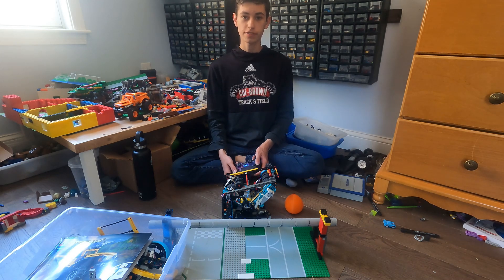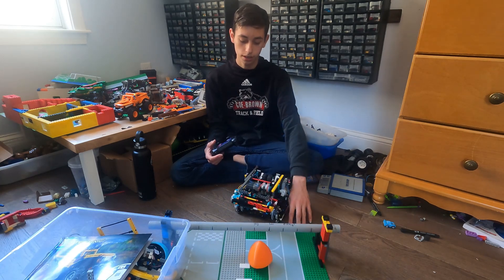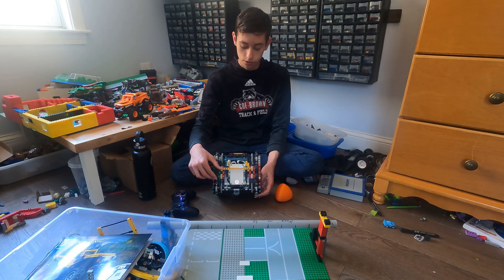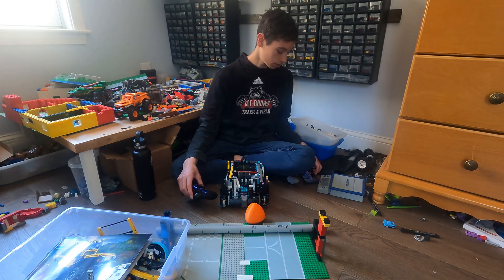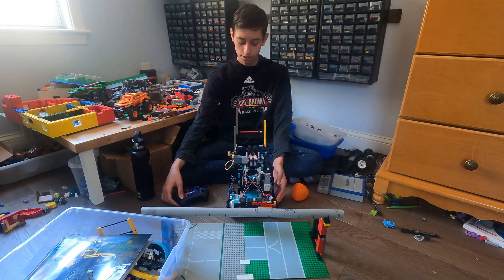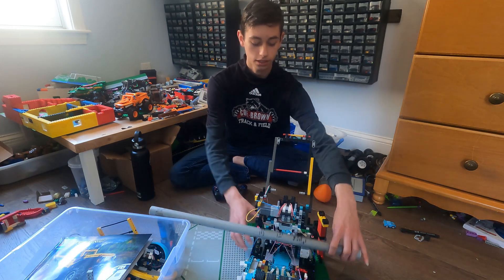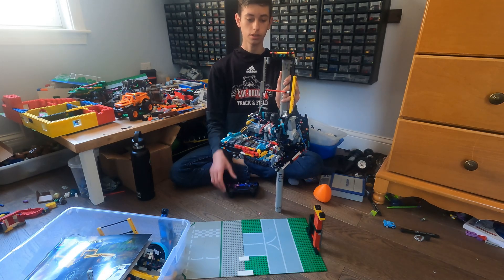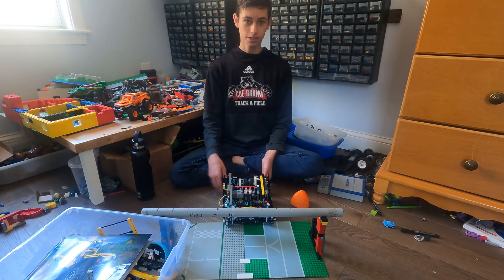VEX Over Under Worlds Reveal!